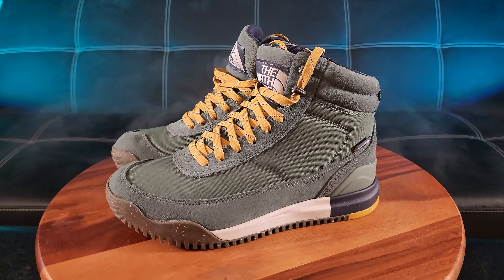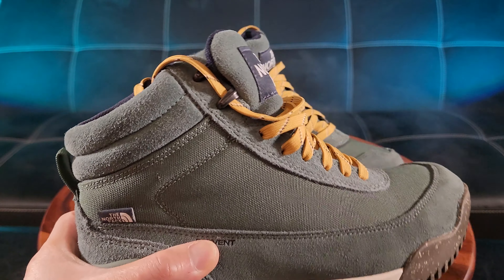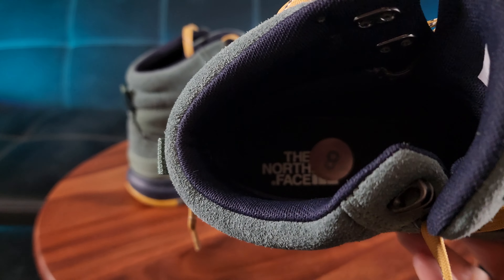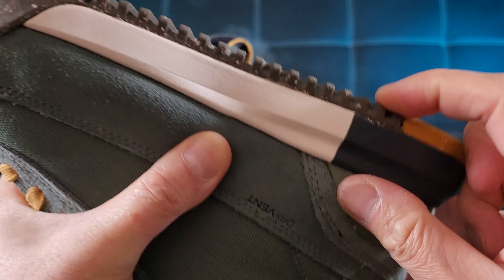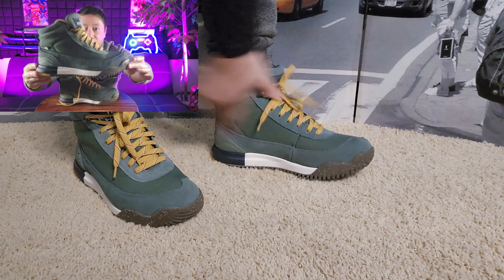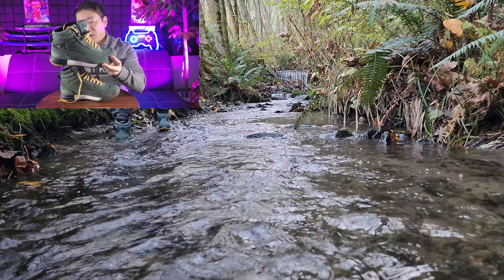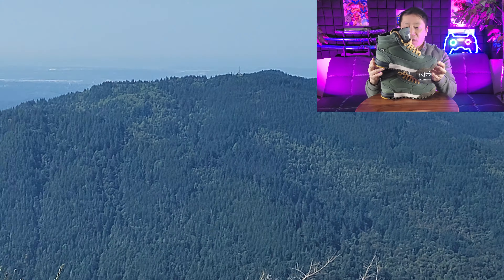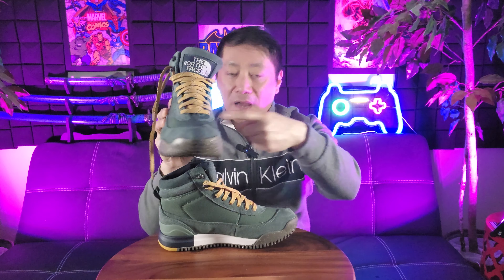The North Face Back To Berkeley III Waterproof Hiking Boots